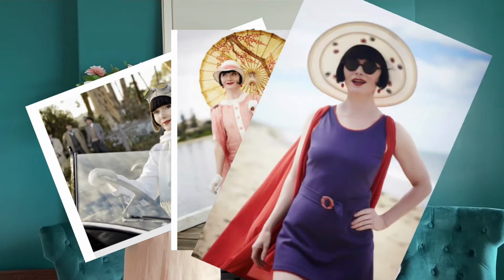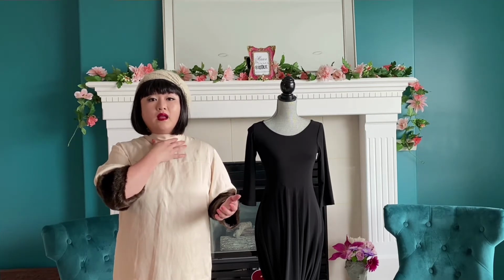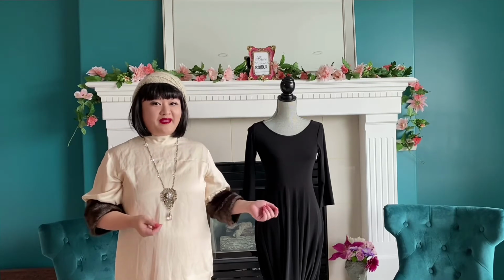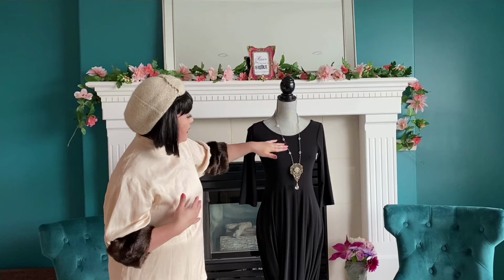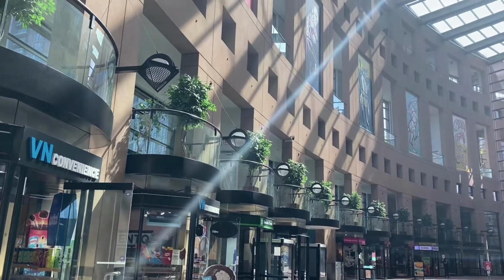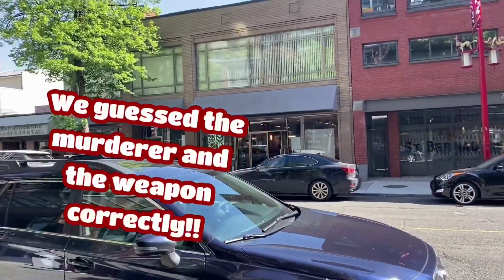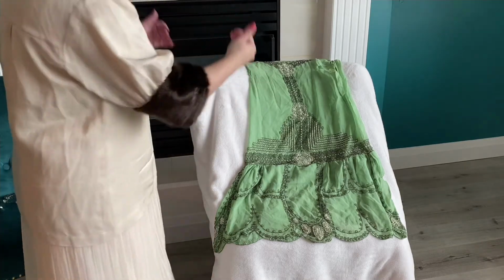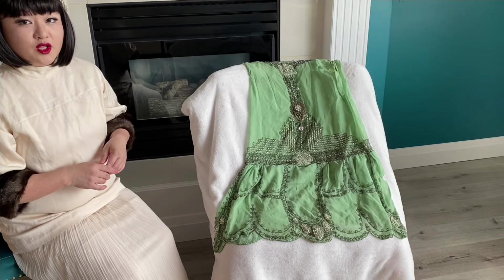Accessorizing like Miss Phryne Fisher & playing CluedUpp GeoGames as this glam 1920s lady detective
Watch as I turn myself into Miss Phryne Fisher from Miss Fisher’s Murder Mysteries and go about town solving a CluedUpp GeoGames Murder Mystery in downtown Vancouver!

I go over some great tips on accessorizing with 1920s style long necklaces and how you can use them to style multiple looks that span a century!

White Blouse:
RW&Co

Singer in CluedUpp game video:
PIOTR

Special thanks to Susan Gottfredsen for the hand knitted hat with Art Deco fan detail & Vixxi.pix for the bob wig.